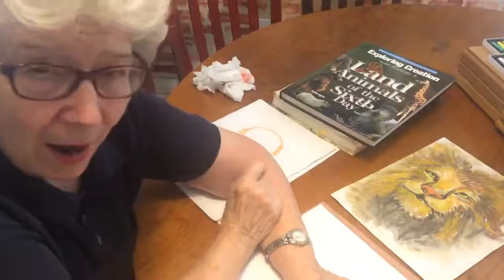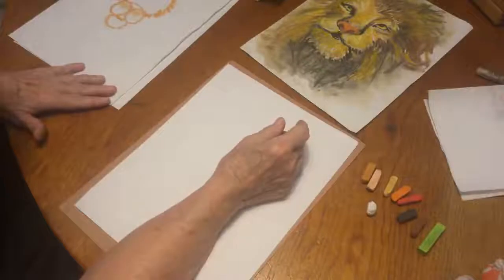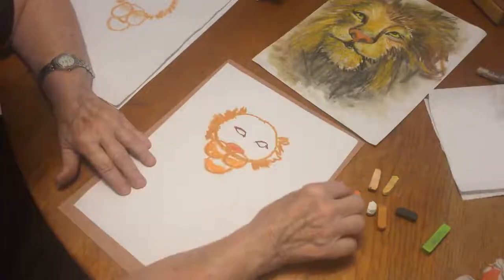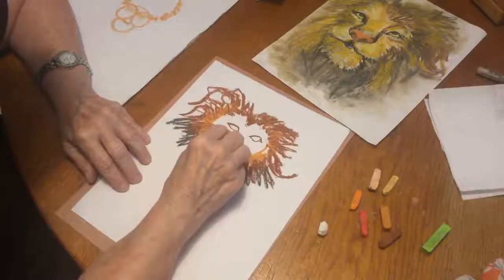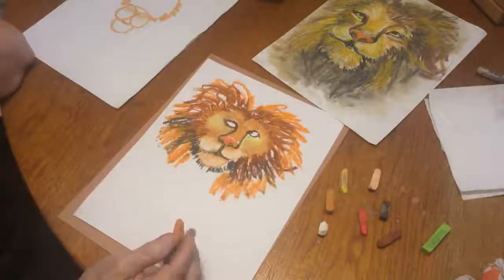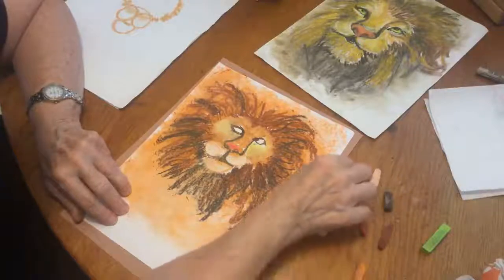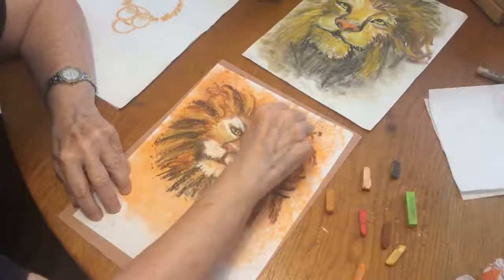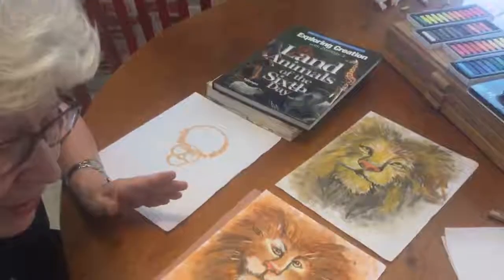How to Draw Aslan with Chalk Pastels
Come to Narnia with Nana and Apologia! Paint the mighty Aslan with chalk pastels in Nana's step-by-step art lesson. - You ARE an Artist! This lesson is just one of the many included in the Tea Time Art Lessons bonus for the You ARE an Artist Clubhouse. If you have been following art lessons with us, you will know that we love to share video lessons for favorite books and movies. In fact, one of the bonuses with You ARE an Artist Clubhouse membership is an index of Tea Time Art Lessons for favorite books like Green Ember, Winnie-the-Pooh and more! And please be sure to share this lesson with a friend.
for even MORE video art lessons, You ARE an Artist Clubhouse membership and more!